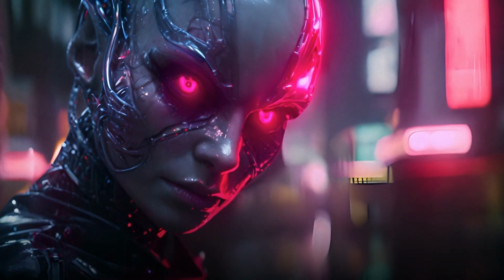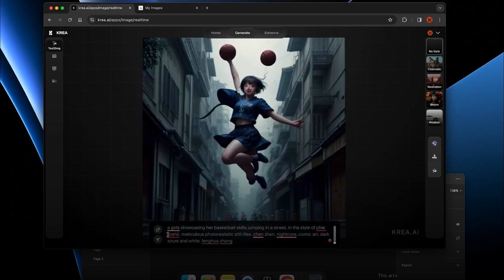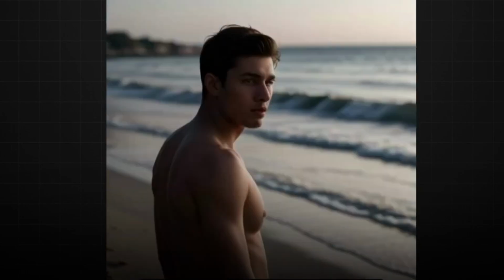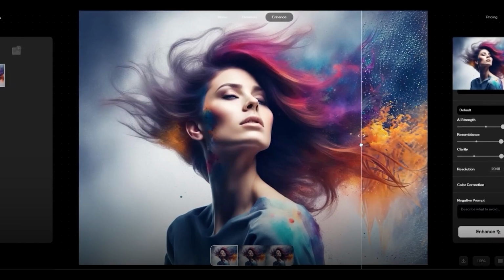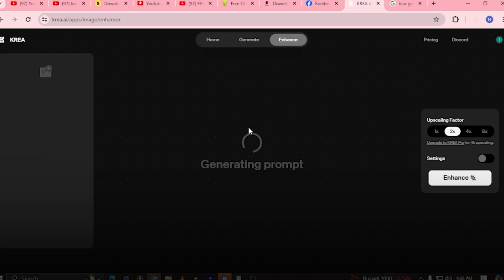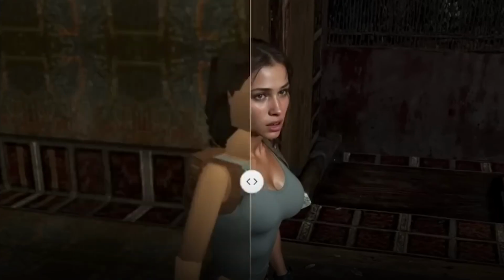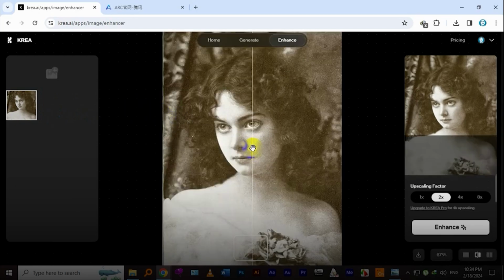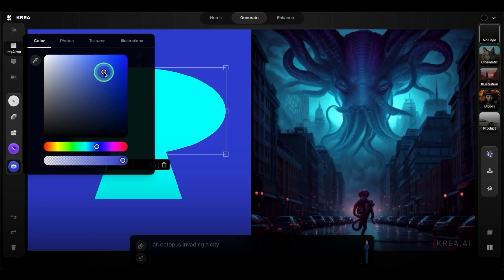The Most INSANE FREE AI Image Upscaler, EVER! Krea AI Tutorial 2024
Discover the most unbelievable AI Image Upscaler that actually generates details! The FREE AI TOOL is namely Krea AI! We will be comparing it to Magnific AI. This free tool can upscale and enhance images like you've never seen before! KREA AI imagines, re-creates, and gives your AI images a photo-realistic upscale. Right from creating skin texture to enhancing the mechanics of a robot, this upscaler can make your fake-looking Midjourney-generated images strikingly real.

Image upscaler online
Automated image resizing
AI image enhancement software
Upscale pictures without Photoshop
Online AI image enlarger
Image upscaling technique
Artificial intelligence image processing
Auto image enlarger online
Image rescaling software
AI image upscaling algorithm
Web-based image enhancer
Image upscaling without Photoshop
Online picture enlarger
AI-driven image enlargement
Digital image upscaler
Automated photo enlargement
Online AI photo enhancer

Ever since AI got so advanced, image upscaling has become way better. You can now boost image quality and make edits without messing up the resolution – actually, you can even make the image resolution better. The new Lara Croft image was upscaled using Magnific. It's an amazing tool that does a fantastic job, but it’s pretty expensive and can be heavy on your wallet. We don’t want that, do we?
In today's video we look at The Most INSANE FREE AI Image Upscaler, EVER! Krea AI Tutorial 2024. The most insane FREE AI image upscaler, EVER, is Krea AI, which has revolutionized the way we increase image resolution. This free AI image upscaler offers unmatched quality, making it the best free image upscaler available today. Krea AI upscaling technology allows users to upscale images effortlessly, providing the best AI image upscaler results in the market. When compared with other AI upscaler tools, Krea AI stands out for its efficiency and effectiveness. The free image upscaler KREA AI software ensures that even the finest details are enhanced, making it the best image upscaler for any project. Users can enjoy a seamless experience as they enlarge images without losing quality.

Inspired by:
Mindblowing AI Image Upscaler! Krea ai
Best 3 FREE Image Upscalers in 2024 + Comparison!
How To Create 3D Ai Wings Name Images | Bing ai viral editing | Bing image creator tutorial FREE
STOP Using Midjourney, Try This FREE AI Image Generator Instead!
The Best AI Upscaler Makes GTA 6 Look AMAZING!
BEST Software to Fix Blurry Photos? Top 6 Compared!

In the evolving world of AI automation, agencies like OpenAI, Perplexity AI, and Sam Altman's future tech initiatives lead the way. Sora AI, Google VEO, and GPT-4 offer innovative ways to make money online, including AI-generated video. InVideo AI, Microsoft Copilot, and AI tools for content creation enhance video editing. AI podcasts, TikTok compilations, and AI text enhancement create new side hustles. Neural networks and smart money tactics drive the AI revolution, making AI business opportunities and online income easier than ever.